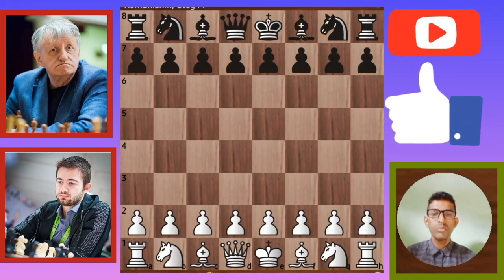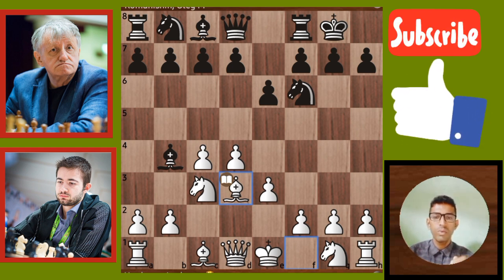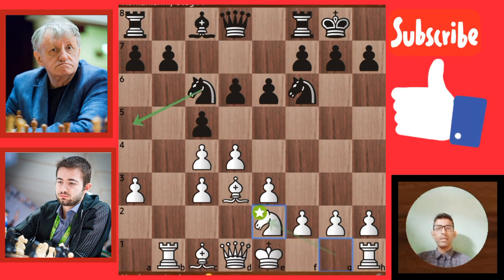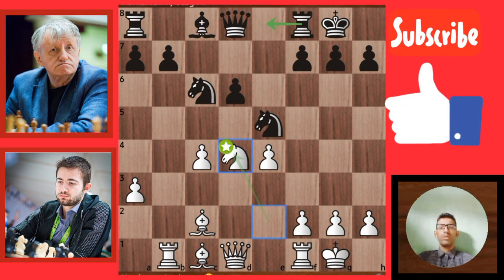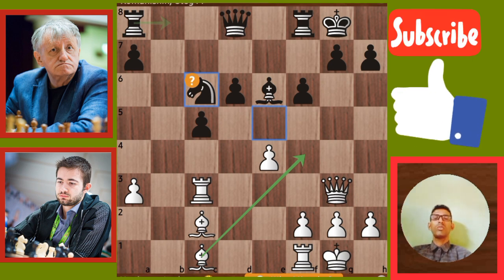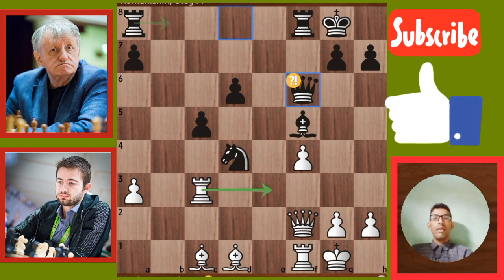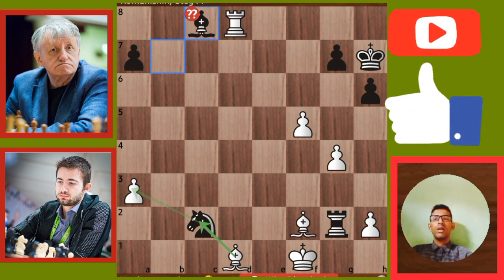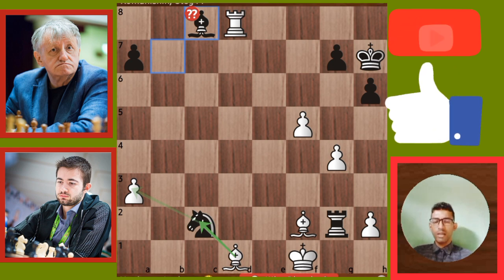Rilton cup chess tournament // yordanov, lachezar vs Romanishin, oleg m 2023/24.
Photos by lennart oots

Welcome to sharmilan chess youtube channel this video is about Rilton cup chess tournament // yordanov, lachezar vs Romanishin, oleg m 2023/24.  @Sharmilanchess
00:00.      =introduction
00:10.      = Books moves
01:50.      =first MISTAKE of white
03:08.      =first MISTAKE of black
06:20       =won the game ( white victory)
12:25.      =the end

[Event "51st Rilton Cup 2023-24"]
[Site "Stockholm SWE"]
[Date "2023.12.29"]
[Round "3.20"]
[White "Yordanov, Lachezar"]
[Black "Romanishin, Oleg M"]
[Result "1-0"]
[WhiteTitle "FM"]
[BlackTitle "GM"]
[WhiteElo "2312"]
[BlackElo "2384"]
[ECO "E29"]
[Opening "Nimzo-Indian"]
[Variation "Saemisch, main line"]
[WhiteFideId "2918927"]
[BlackFideId "14100088"]
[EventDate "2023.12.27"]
[AnalyzedBy "Stockfish 13, time:0.0s per move, Chessis App"]

1. d4 Nf6 2. c4 e6 3. Nc3 Bb4 4. e3 O-O 5. Bd3 {Opening: E47: Nimzo-Indian Defense, Bishop Attack} c5 6. a3 Bxc3+ 7. bxc3 Nc6 8. Rb1 {0.44 ➤ -0.59 ?MISTAKE, Best Move Was:}(Ne2 b6 O-O Ba6) d6 9. Ne2 e5 {-0.93 ➤ 0.35 ?MISTAKE, Best Move Was:}(Na5 Ng3 b6 e4) 10. e4 cxd4 11. cxd4 exd4 12. O-O Nd7 13. Bc2 Nde5 14. Nxd4 Nxc4 15. Nxc6 bxc6 16. Qd4 Be6 17. Rb3 f6 {-0.48 ➤ 0.58 ?MISTAKE, Best Move Was:}(c5 Qa1 f6 Rg3) 18. Rc3 c5 19. Qd3 Ne5 20. Qg3 Nc6 {-0.55 ➤ 0.55 ?MISTAKE, Best Move Was:}(Rb8 f4 Nc6 f5) 21. f4 {0.55 ➤ -1.4 ?MISTAKE, Best Move Was:}(Bf4 Ne5 Be3 Qe7) Nd4 22. Bd1 {-0.36 ➤ -1.57 ?MISTAKE, Best Move Was:}(Re1 f5 Be3 fxe4) f5 23. exf5 Bxf5 24. Qf2 Qf6 25. g4 Be4 26. Rh3 Rab8 27. f5 Bd5 28. Re1 Rb1 29. Bf4 h6 30. Rhe3 Ra1 {-3.17 ➤ -2.11 ?MISTAKE, Best Move Was:}(Rfb8 Rd3 Kh7 Bd2) 31. Bg3 {-2.11 ➤ -4.47 ?MISTAKE, Best Move Was:}(Qg3 Rb8 g5 hxg5) Ra2 32. Qf4 Rg2+ {-3.51 ➤ -2.39 ?MISTAKE, Best Move Was:}(Kh7 Re4 Bxe4 Qxe4) 33. Kf1 Nc2 {-2.4 ➤ -1.21 ?MISTAKE, Best Move Was:}(Rd2 Bf2 Ra2 Kg1) 34. Rd3 Nd4 {-1.86 ➤ 1.11 ?MISTAKE, Best Move Was:}(Bb7 Re4 Bxe4 Qxe4) 35. Qxd6 Qxd6 36. Bxd6 Rc8 {1.17 ➤ 2.4 ?MISTAKE, Best Move Was:}(Ra2 Bxf8 Bc4 Bxc5) 37. Re5 Bb7 {1.91 ➤ 4.0 ?MISTAKE, Best Move Was:}(Bc4 Kxg2 Bxd3 Bxc5) 38. Rxc5 Rxc5 39. Bxc5 Nc2 40. Rd8+ Kh7 41. Bf2 {4.84 ➤ 3.78 ?MISTAKE, Best Move Was:}(f6 gxf6 Rd7+ Kg6) Bc8 {3.78 ➤ 12.12 ??BLUNDER, Best Move Was:}(Nxa3 f6 gxf6 Rd7+),